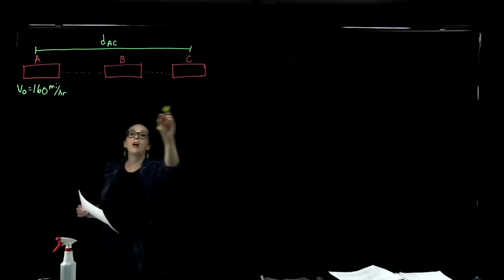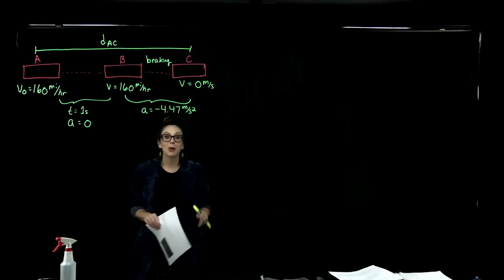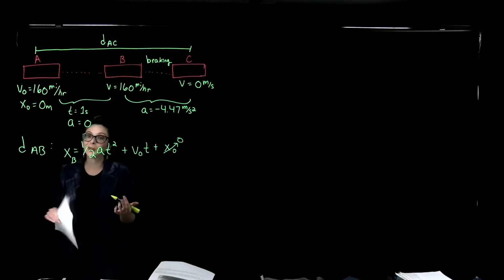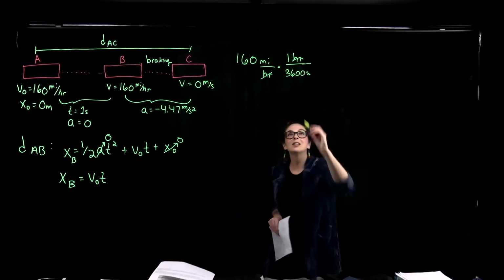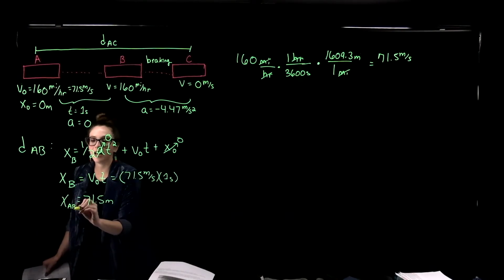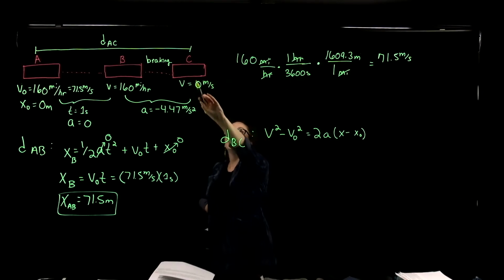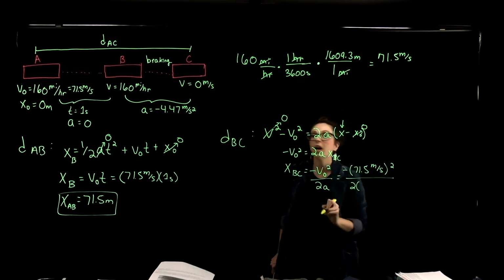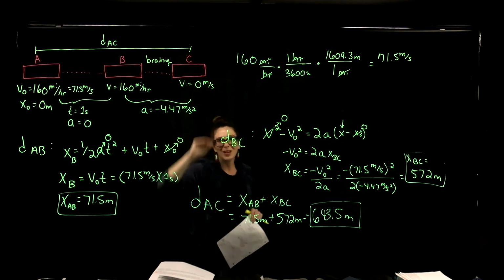Week 2 PHY 221 - Runway Length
In this video, we apply kinematics to horizontal motion with two phases. This video is for Dr. Maria Weber's PHY 221 - Physics for the Life Sciences I course at Delta State University.